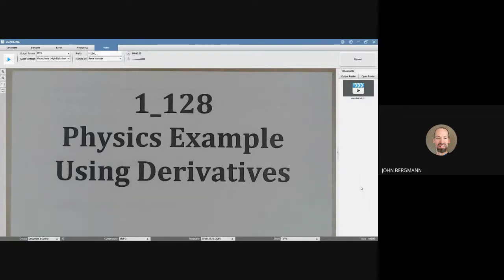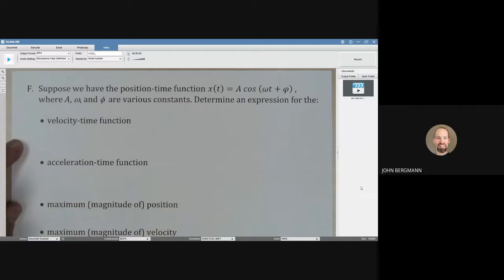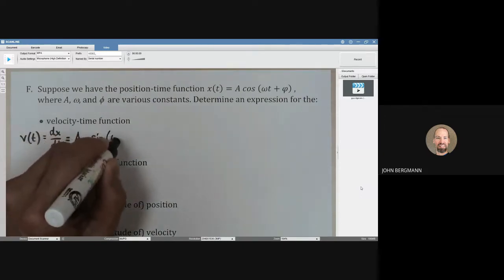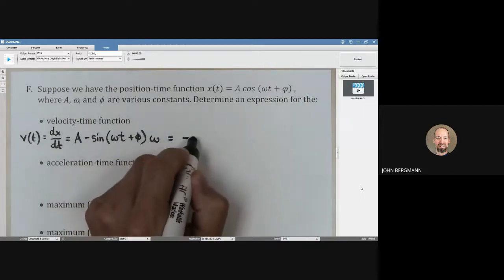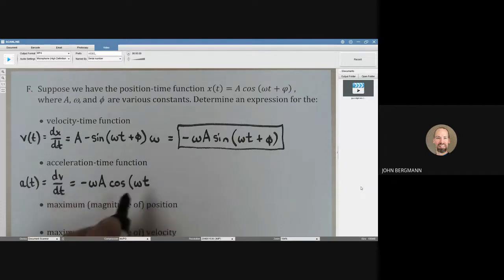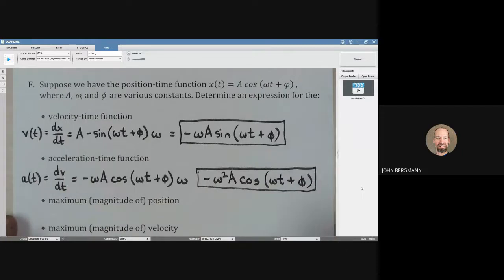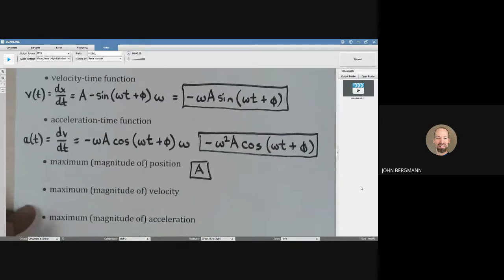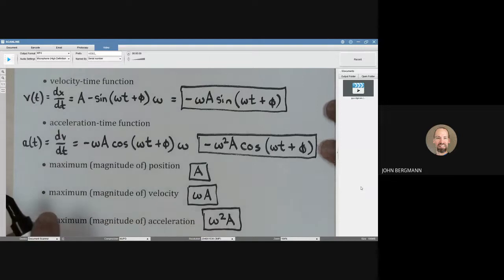1 128 physics with calculus example